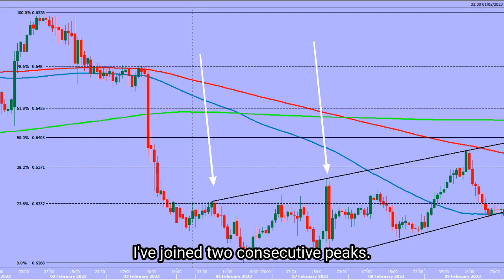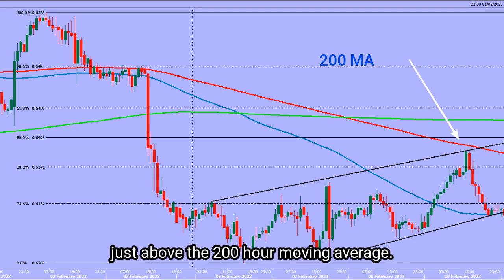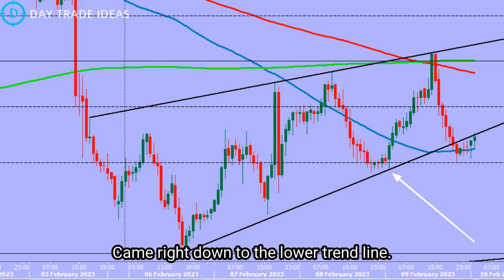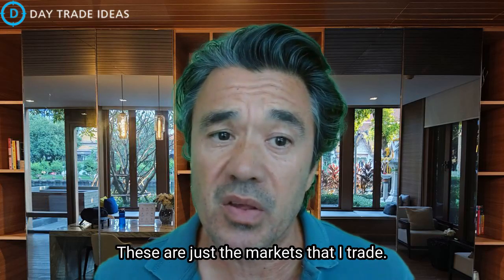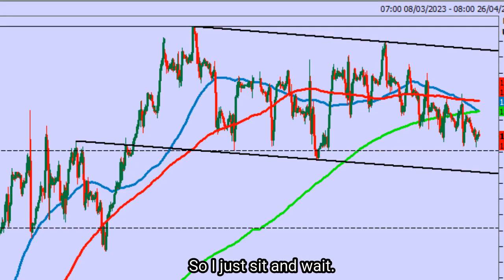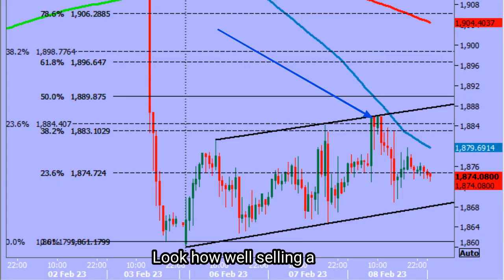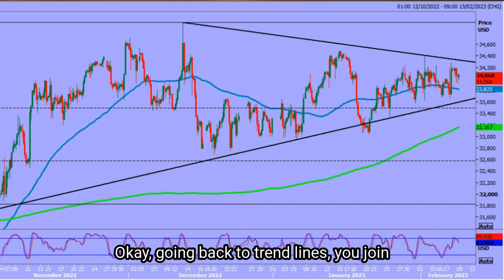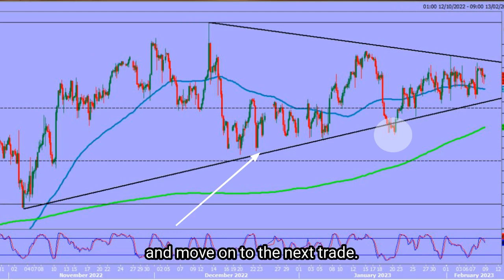Mastering Trend Lines: Unlocking Low-Risk Trades like a Pro!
Jason Sen demonstrates the effective use of trend lines to identify low-risk trades. The presenter highlights the simplicity of trend lines, emphasizing their role in trend identification alongside other tools. The video begins with an introduction to flag patterns, showcasing how trend lines become extremely useful in such scenarios. The analyst explains the process of drawing trend lines by joining consecutive points and illustrates how the third test of a trend line can serve as an excellent sell level.

Through practical examples in various currency pairs, such as NZDUSD and AUDUSD, the video demonstrates the potential profitability of trading within channels defined by trend lines. The presenter emphasizes the favorable risk-reward ratio of such trades, where even a small stop loss can lead to substantial profits. The importance of flexibility and adaptability is highlighted, as traders need to be prepared for breakouts and reversals in trend lines.

Grab this opportunity to either kick-start or boost your trading skills. Begin your journey towards trading success today, no matter where you're starting from.
Pass the Funded Trader challenges. Are you an aspiring forex trader with big dreams of financial independence?
Do you have the drive and determination to succeed but lack the necessary resources to make it happen?
As an experienced forex day trader, I am here to guide you on your journey and help you secure the trading finance you need to turn your aspirations into reality: